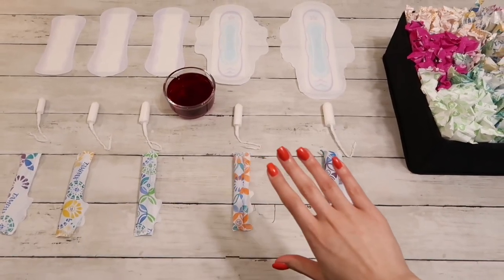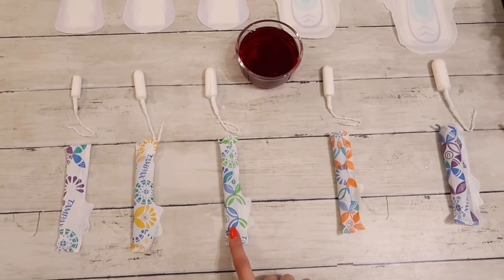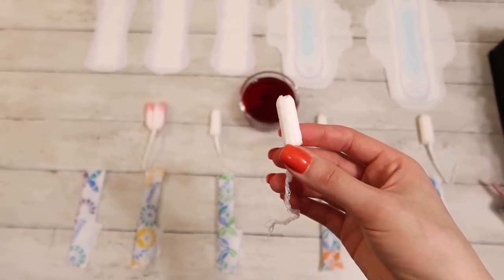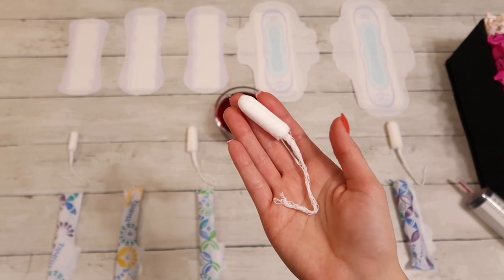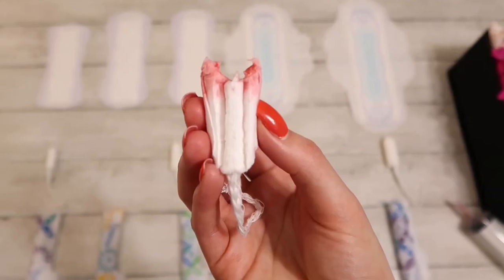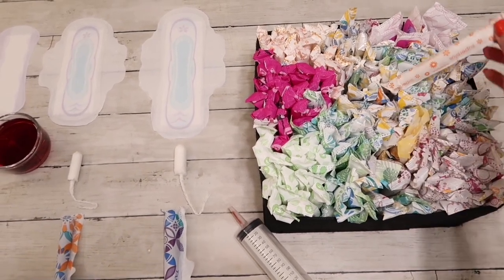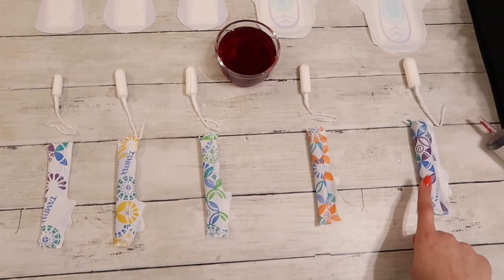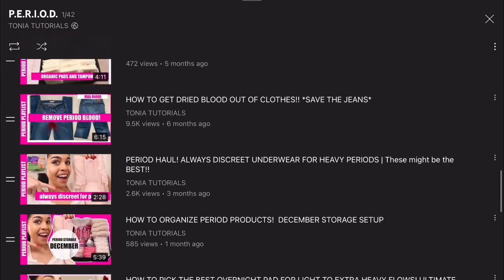Tampax Pearl Tampons *REVIEW*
Today I want to share with you my experience using Tampax Pearl for 17 years before and after fibroids. I also wanted to share how I personally pick the right size tampon to minimize the risk for TSS.

All videos on my channel reflect my personal opinions and experiences. Use ALL information contained in this video at YOUR OWN RISK. Always do your own research. I will not be liable for any losses or damages that may result from the use of information contained in this video. -TONIA. TONIA TUTORIALS.